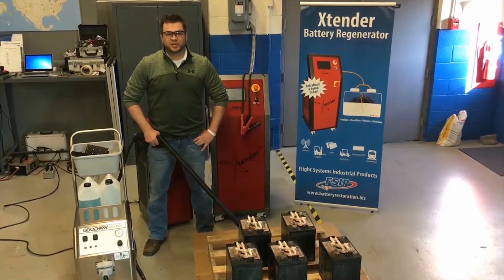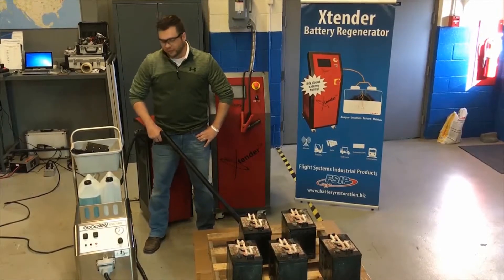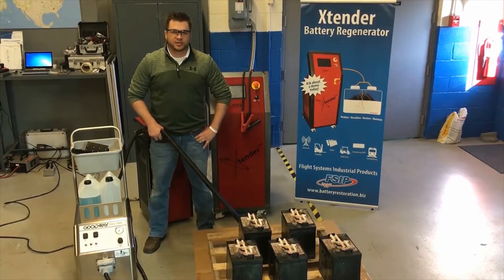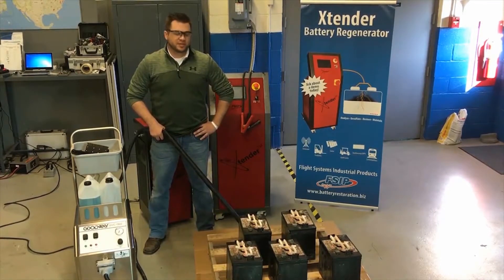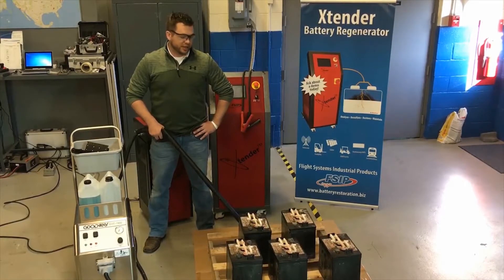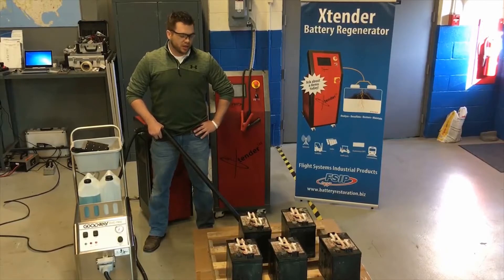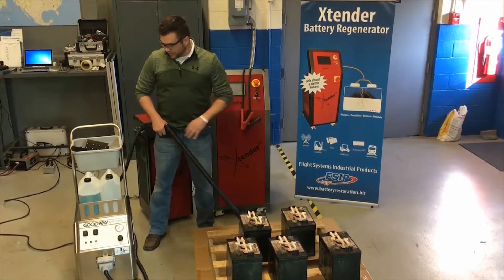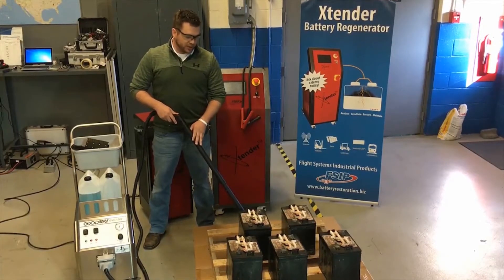✨ Make Your Batteries & Equipment Shine with the Commercial Dry-Steam Cleaner ✨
Looking for an easy way to save? Batteries and equipment last longer when cleaned regularly, so check out FSIP's commercial dry-steam cleaner. Designed to clean and neutralize batteries and degrease equipment and vehicles, this stainless steel machine features a 1.3-gallon refillable water tank, a separate chemical tank for deeper cleaning, multiple cleaning tools included with purchase, and adjustable vapor-steam pressure. Use this versatile dry-steam cleaner on multiple surfaces in a number of industrial applications, and pair this unit with FSIP's commercial dry-steam cleaner solution for enhanced cleaning power.

Video Transcript:
Hey guys, this is Ben with Flight Systems Industrial Products. We're here today to show you one of our newer products. This is our vapor, high-pressure cleaning system. We're gonna be using this today on a set of golf car batteries. This is definitely something you guys can incorporate both in material handling and golf industry, whether you're cleaning some batteries or working through some trucks or carts. We're gonna put this to work. The unit does have an optional de-greaser that we can apply, so we're gonna get these batteries cleaned up, and get these on the Xtender a little bit later.

Got these cleaned up; let's get these on the Xtender now.